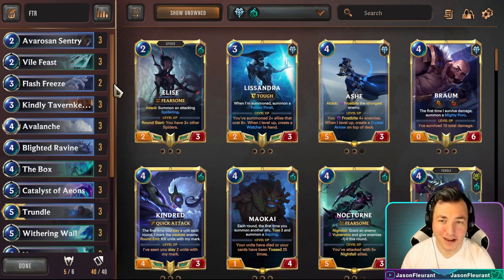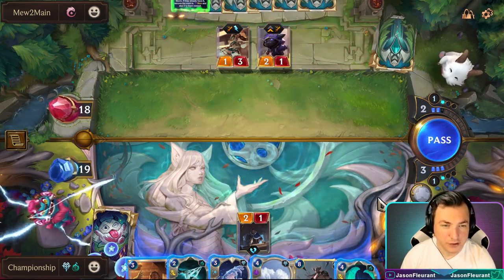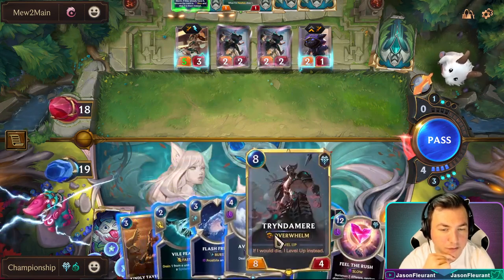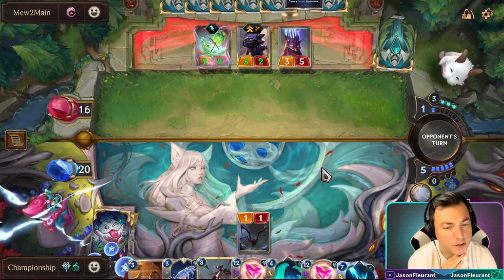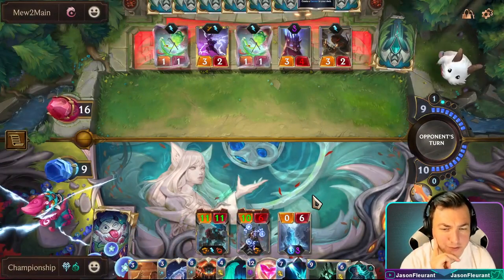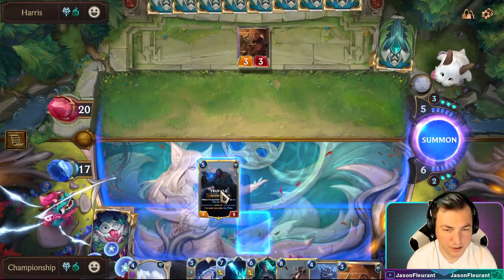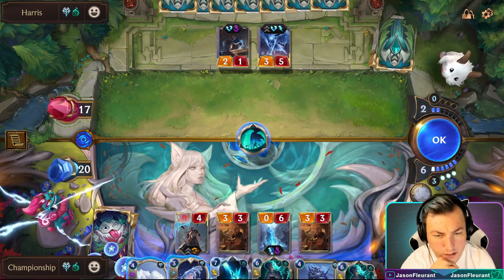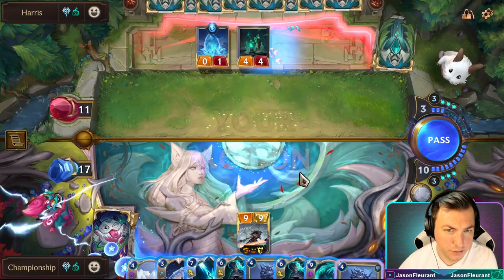Two 10/10 champions for 12 mana is hard to argue with. Feel the rush is a powerhouse!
Feel the Rush is a powerful control deck with potent champions, massive amounts of board wipes and removal, all topped off by one of the best wincons that exists. It has the flexibility to drop earlier trundles to aggress, and healing up from any early damage they take. And the ability to Attrocity one of your 10/10s for the win is a massive threat.

Few things can go over the top compared to the deck, and it's main weakness is Ionia decks wielding Deny.

00:00 Intro and deck strategy
2:00 Game 1 vs Mono Ionia Ahri Kennen
16:50 Game 2 vs Anivia Control
26:35 Closing thoughts and outro